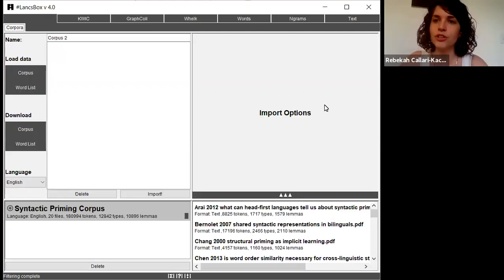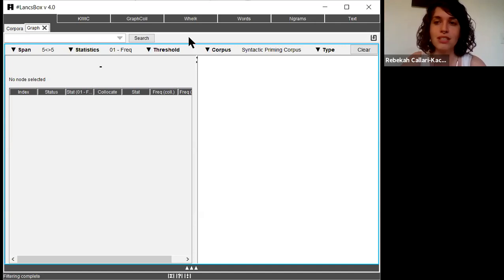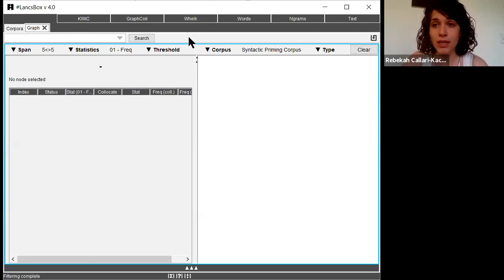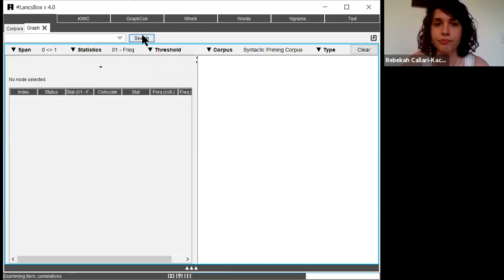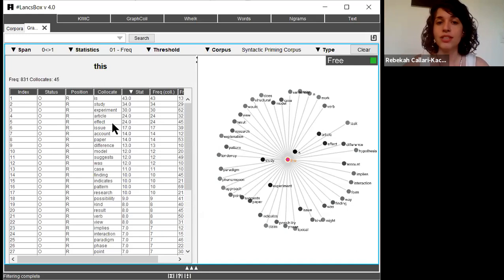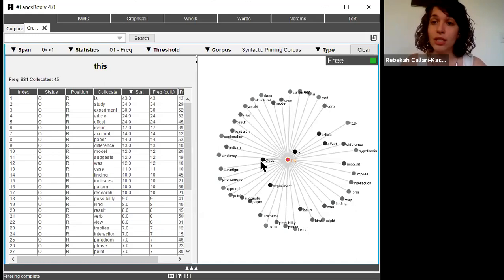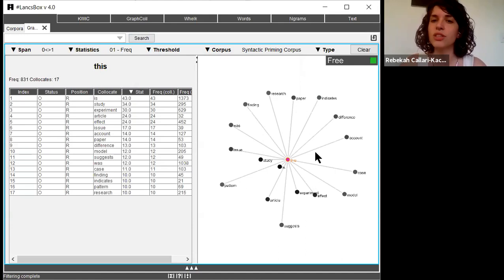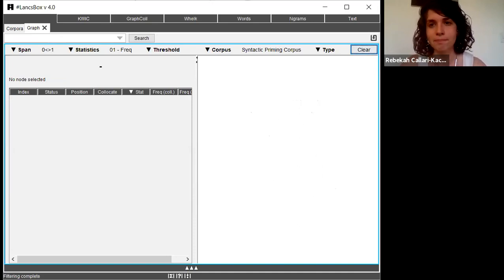LancsBox GraphColl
How to find and conduct collocate searches using the GraphColl function in LancsBox